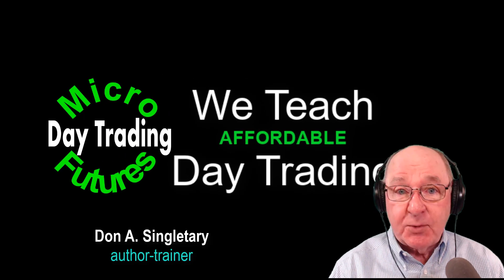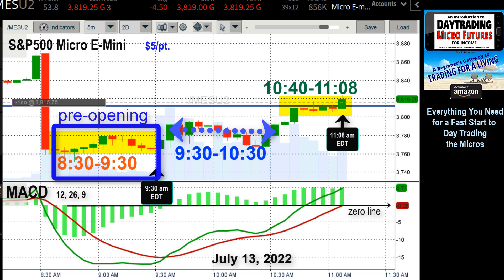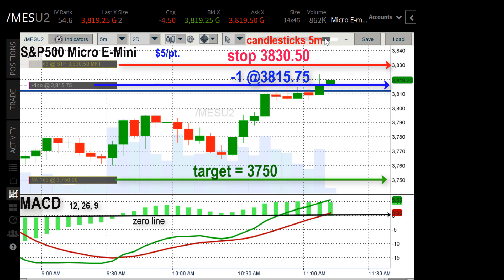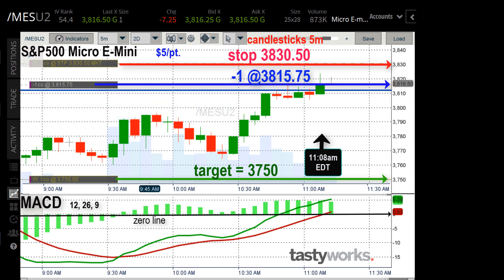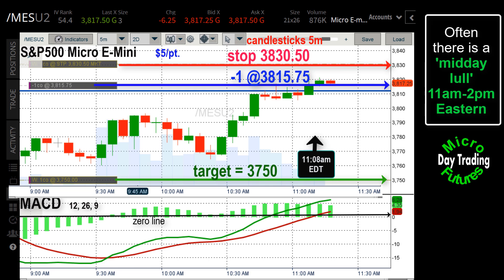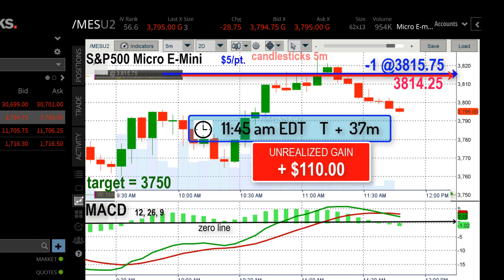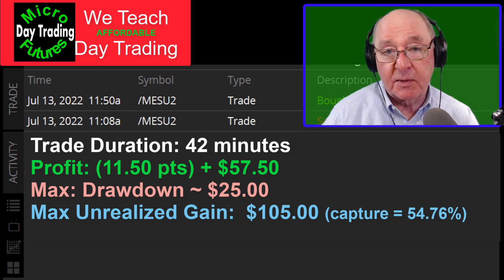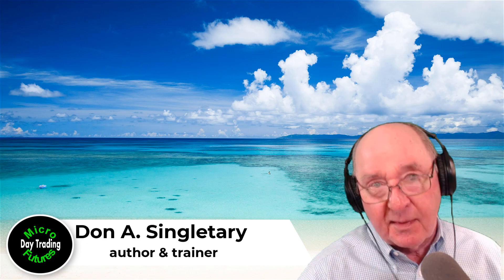Day Trading Micro E-minis Long Trade vs Short Trade